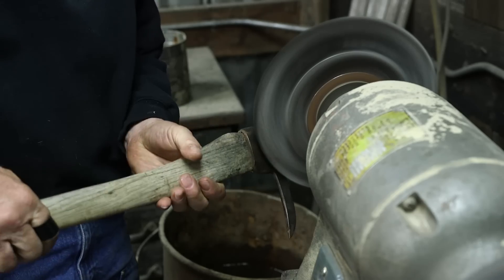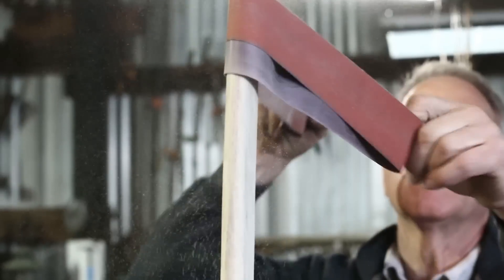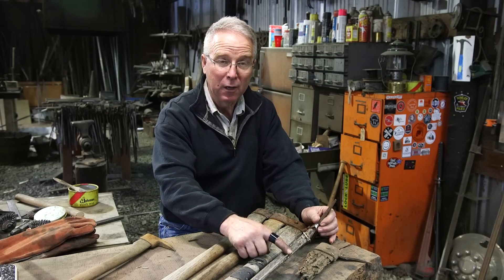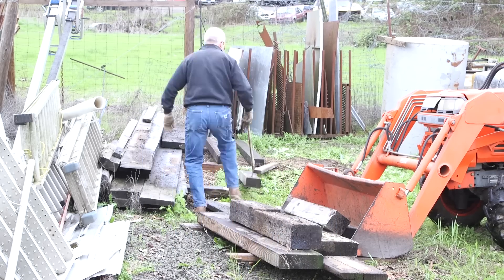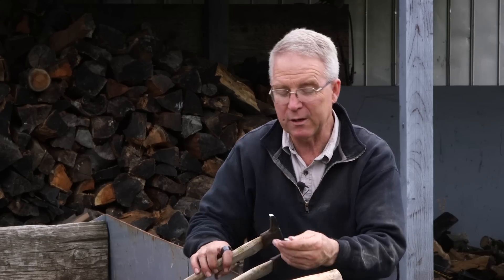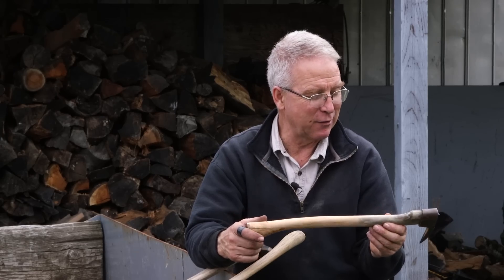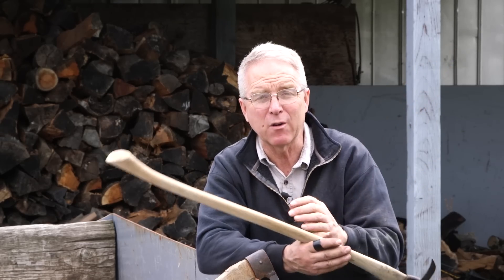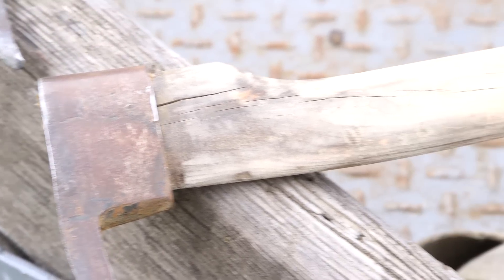Pickaroon: Cool Tool Show & Tell